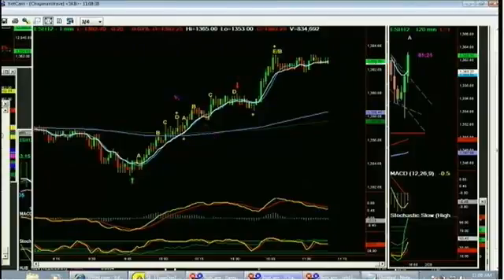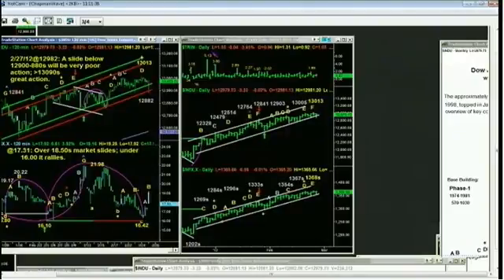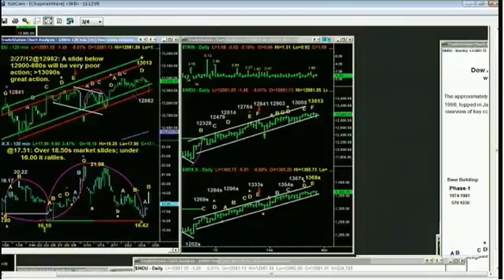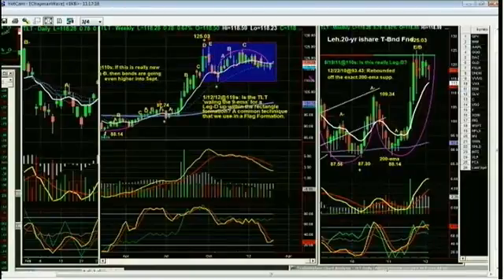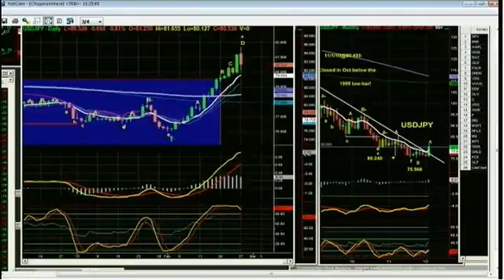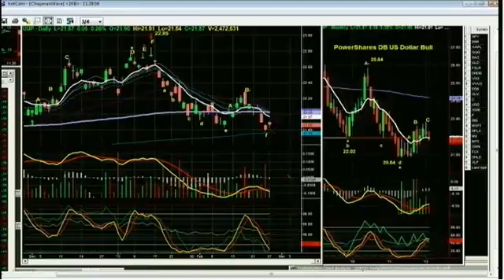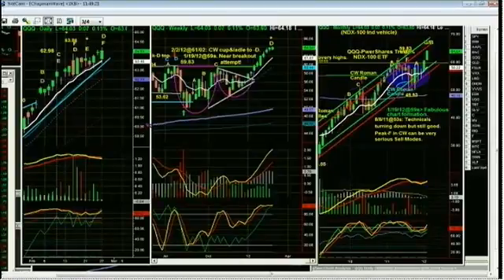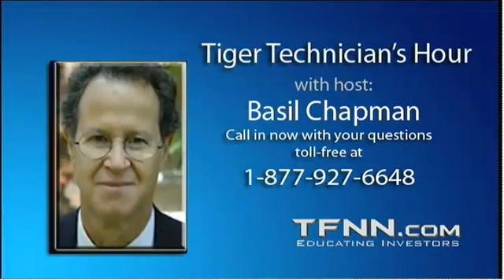February 27 Tiger Technicians Hour with Basil Chapman - 2012